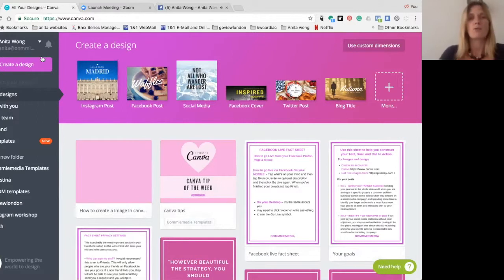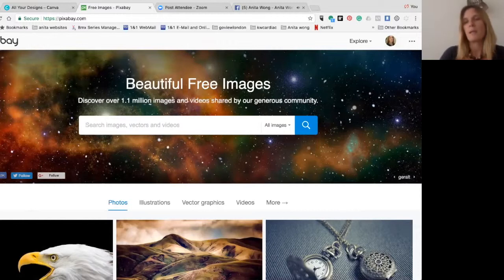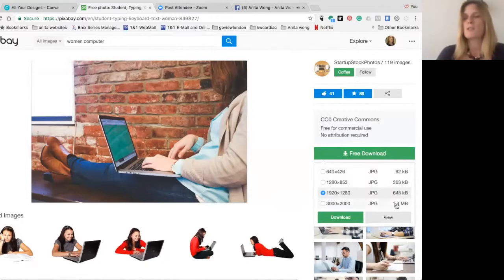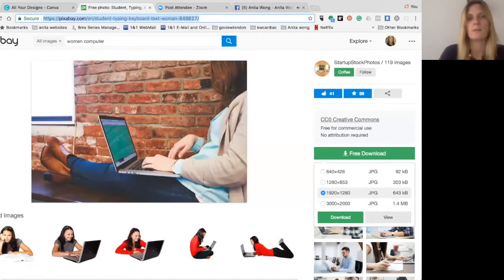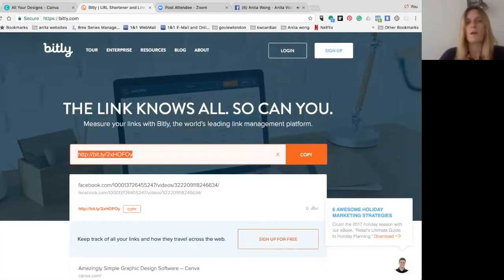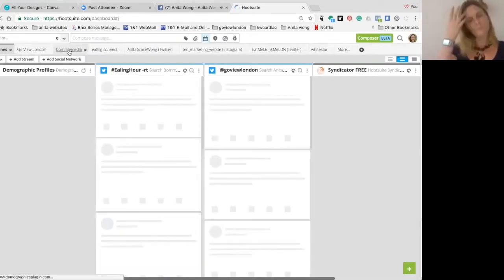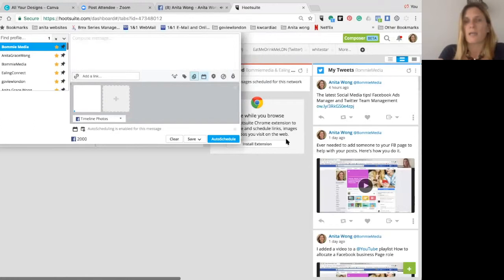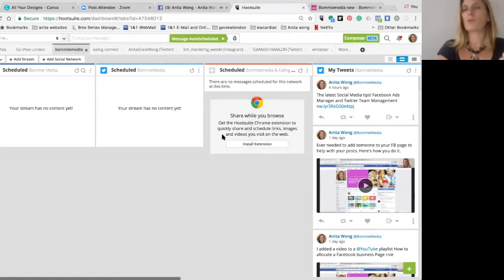What you need to know to make a great social media post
This video explains the key ingredients you need to make a fantastic post - Call to Action, Graphics & URL link